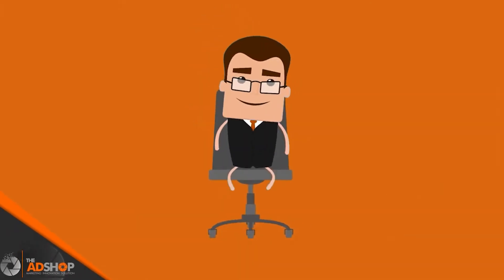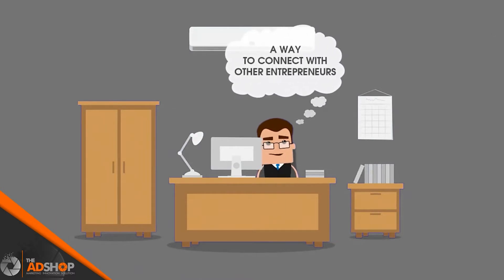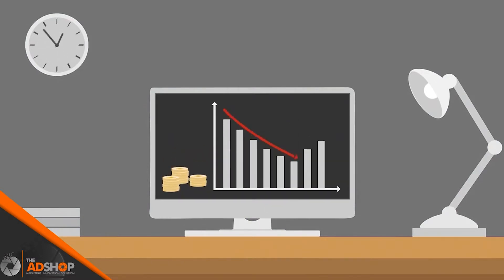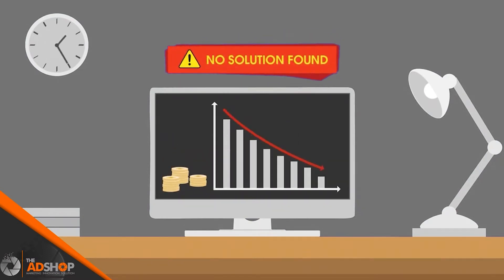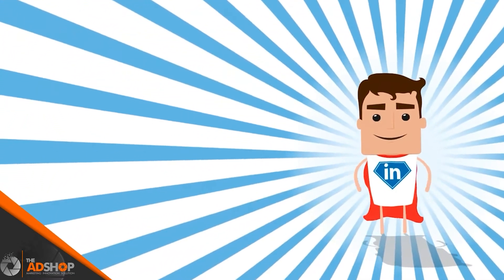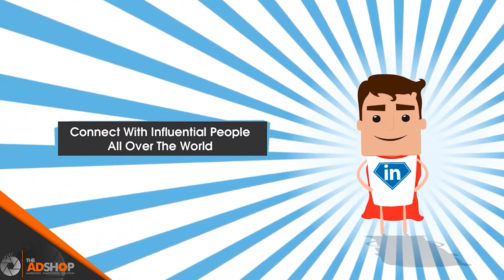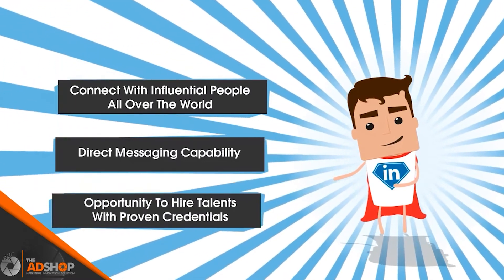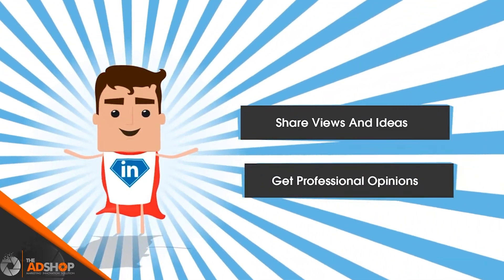The Adshop - LinkedIn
The Adshop offers a full social media management solution for your business. Our creative team can assist you to strategise and plan your social media marketing campaign and goals. We take the time to understand your goals, your needs and your expectations and create a social media strategy tailored for your business. Our creative team will take your brand to new heights and by utilising well researched strategies and fresh out-of-the-box ideas, help you reach your marketing goals.

Graphic Design -
The Adshop offers a full range of graphic design services to develop your corporate image together with assistance in creating a branding approach unique to your business and marketing objectives.

We have the team and experience to manage all your digital marketing needs. Not only can we manage your social media marketing across all platforms, we also handle customer care and enquiries on your behalf. Our IT department, can assist with website development, e-commerce and hosting.

Bulk E-mailers -
We design, and run E-mail campaigns to either your database or have the ability to generate a database specific to your industry

3D Logos & Animations -
We have a creative in-house editing team that can turn your logo or product into an animated 3D reveal

QR Code Marketing -
QR Code marketing is a proximity marketing channel that leverages quick response (QR) codes to bridge the gap between offline and online channels. These QR codes are put up in strategic locations for consumers to scan using their smartphone and access information about the product, brand or offers.